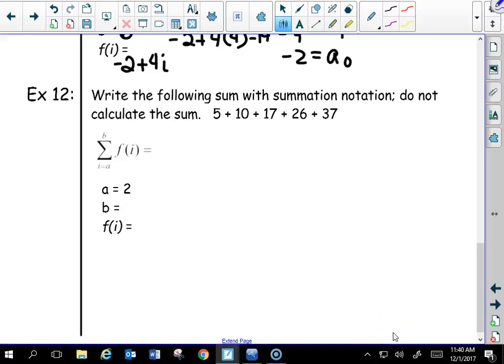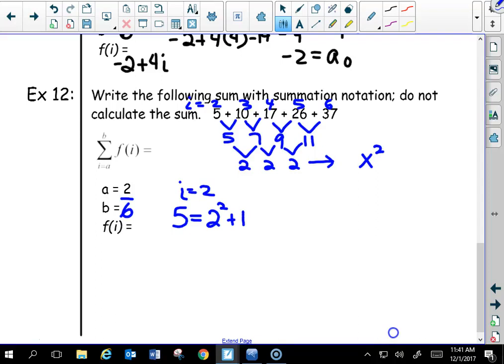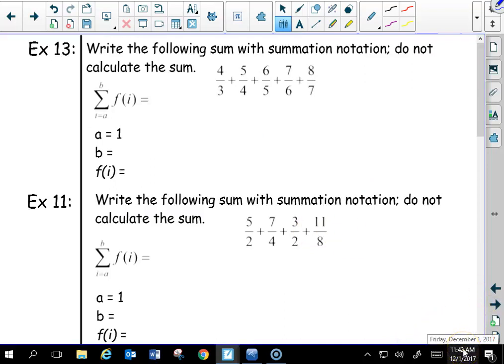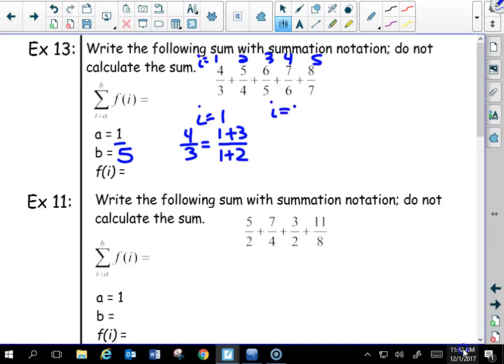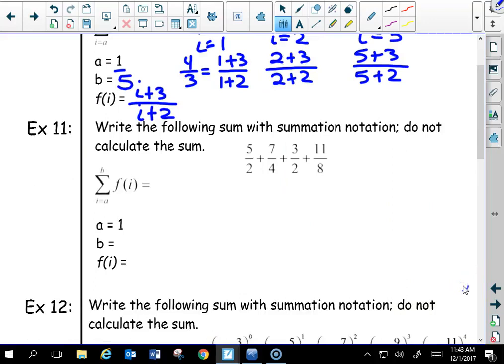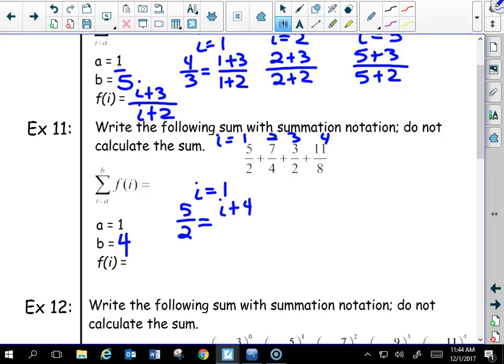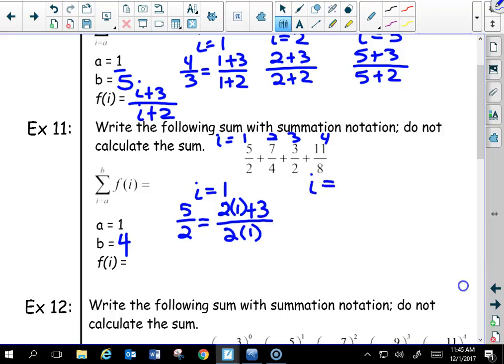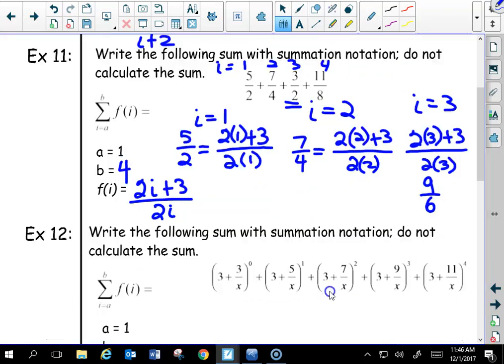Ch10 2 4